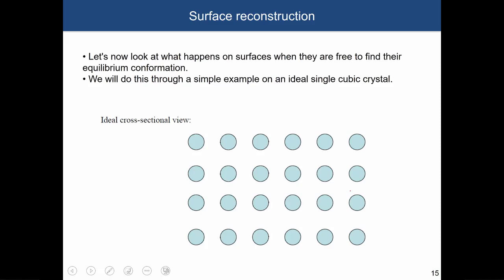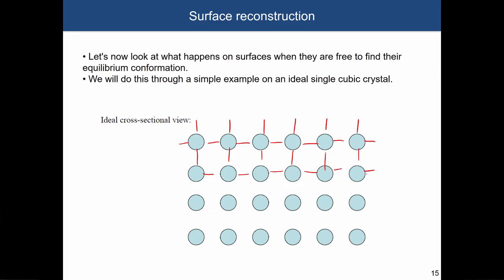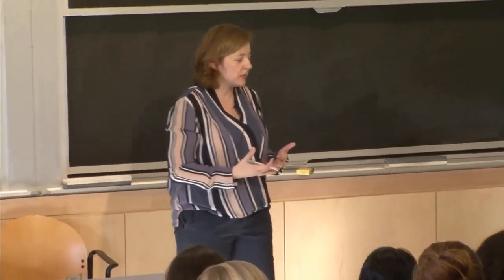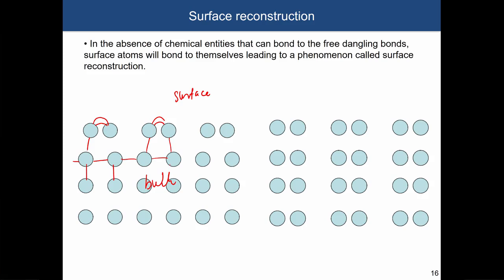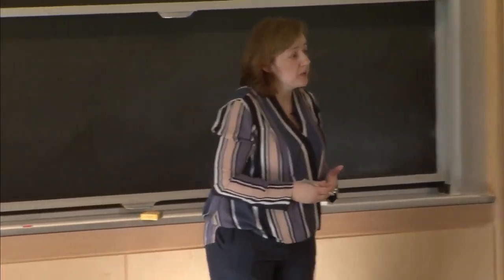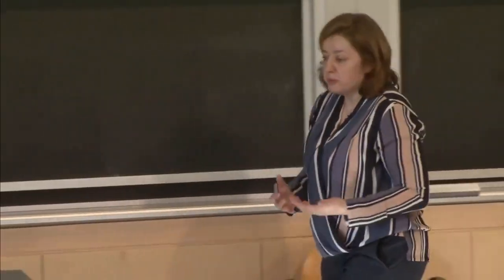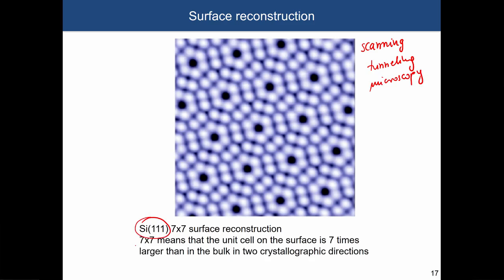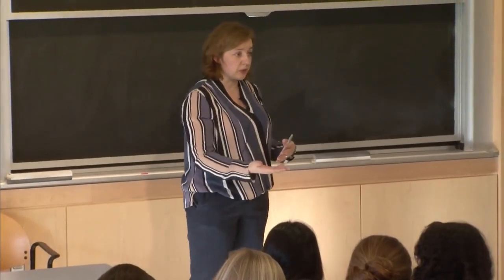LECT XXXII: Surface Reconstruction